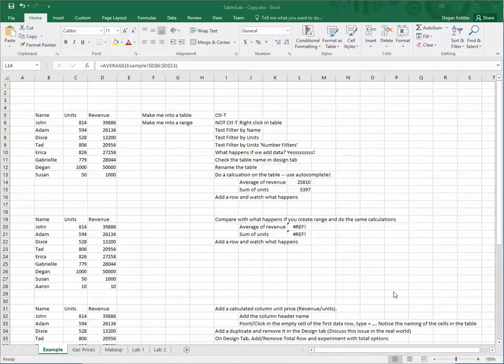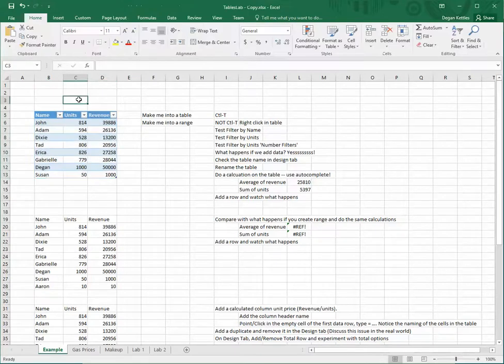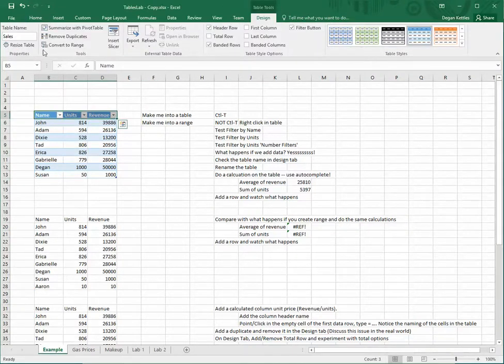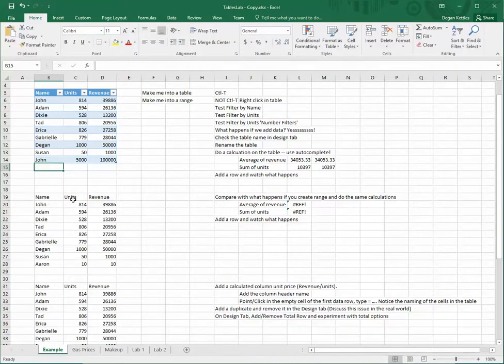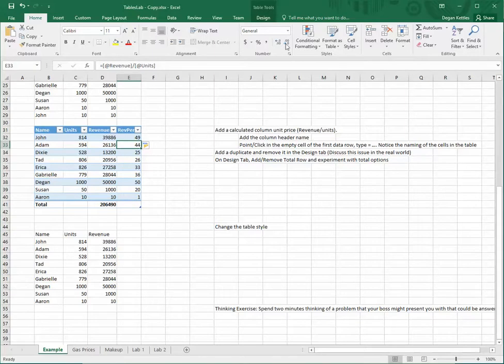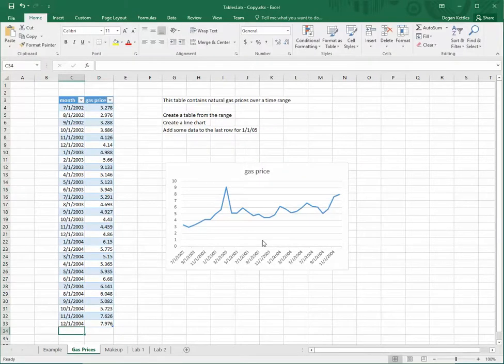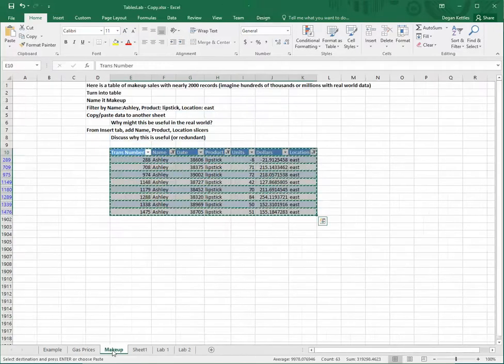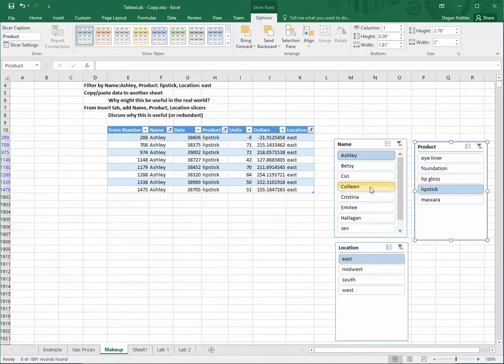Tables in Excel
Demonstration of Tables in Excel. Source files and additional information found in this book by Wayne Winston